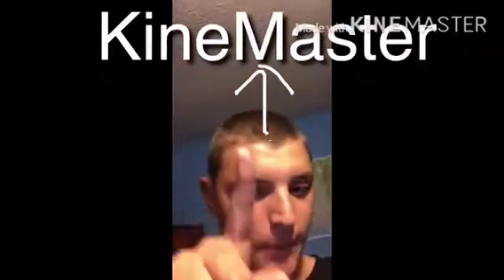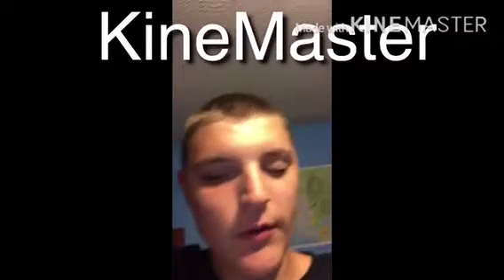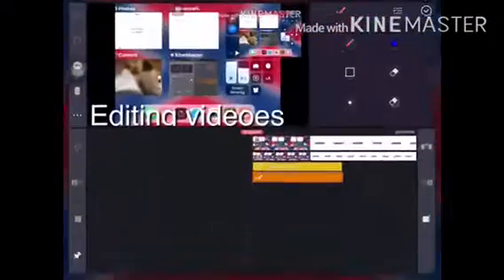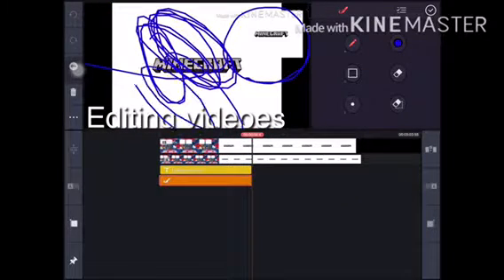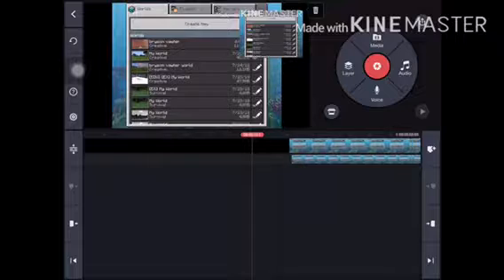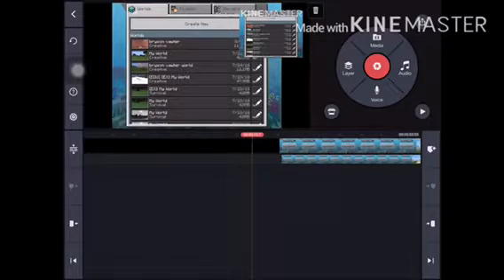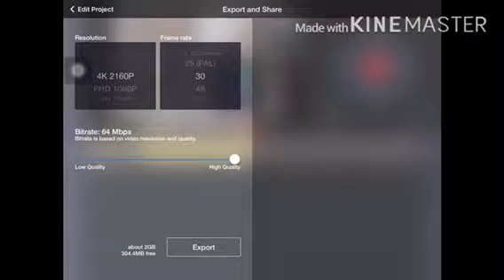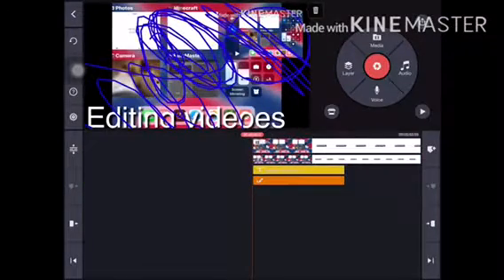The app I use to edit my videoes